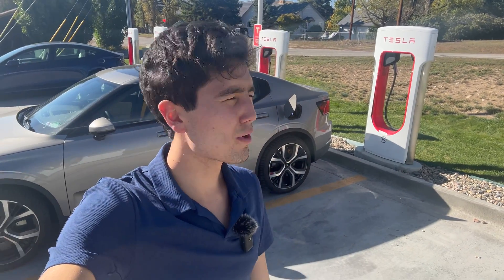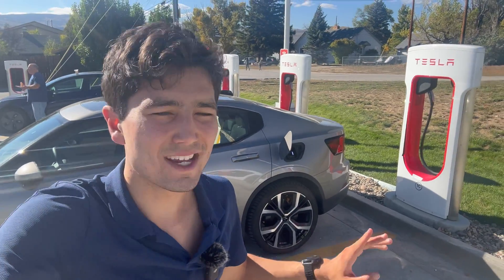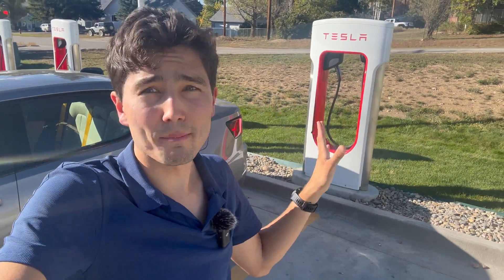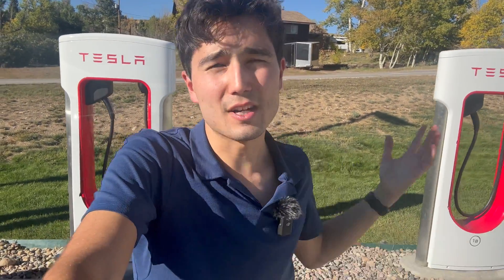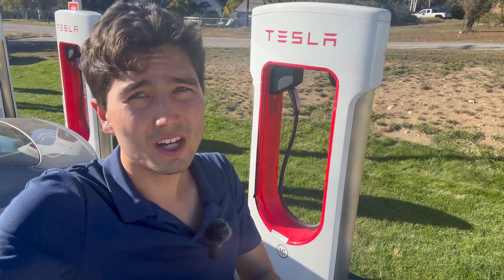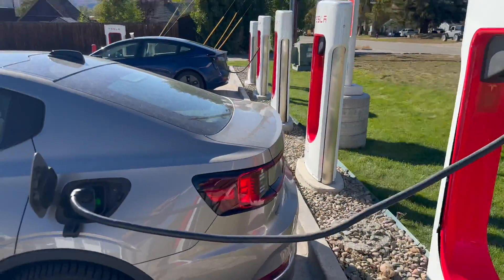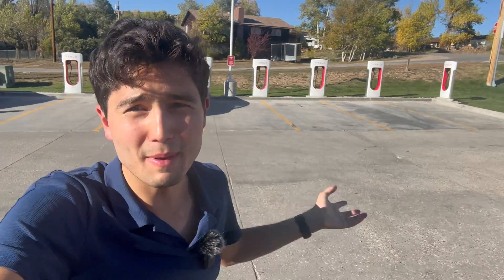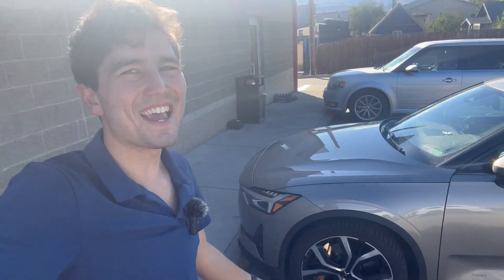How To Activate Public Charging On A Tesla Supercharger - Magic Dock CCS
Max shows you how to charge any CCS car at a Tesla Supercharger site that is open to other vehicles.